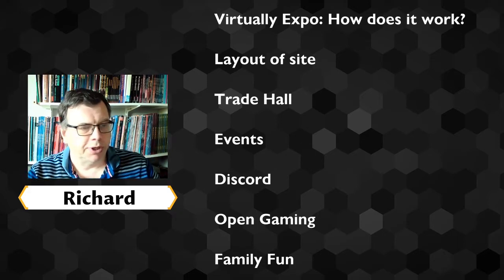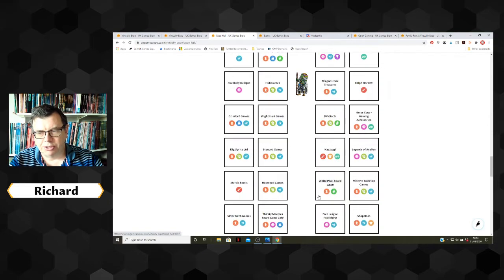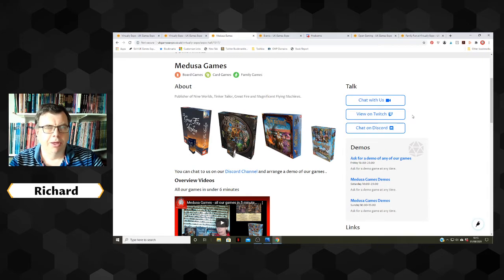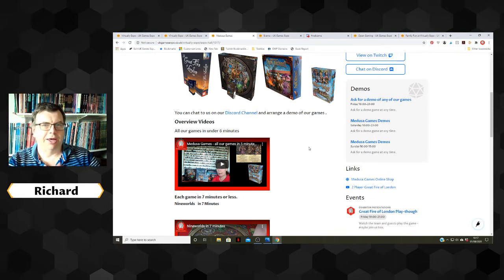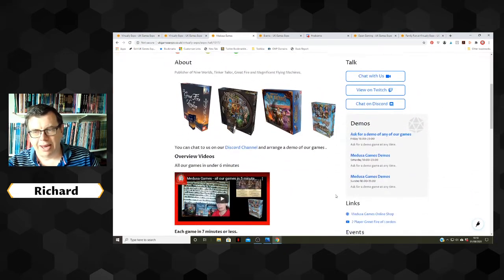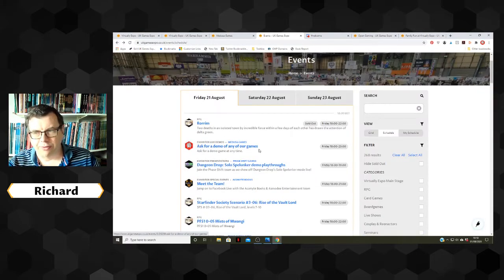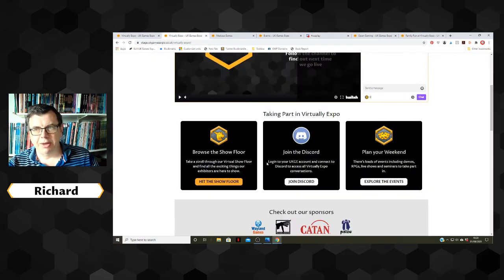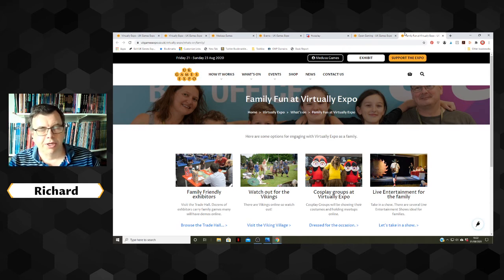Virtually Expo: How does it work?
Layout of site

Trade Hall

Events

Open Gaming

Family Fun